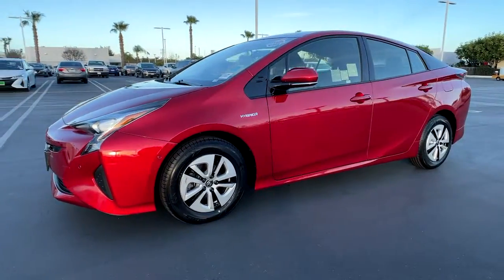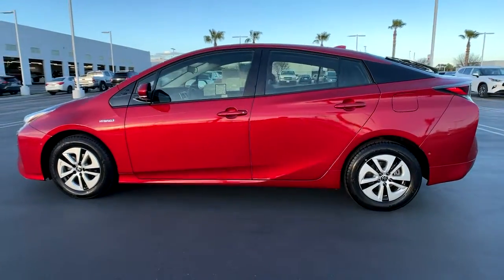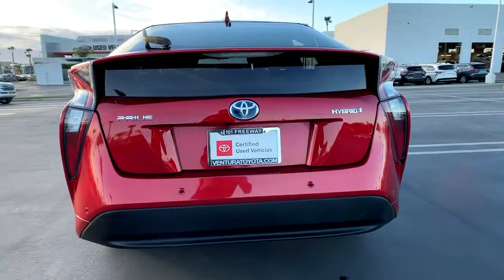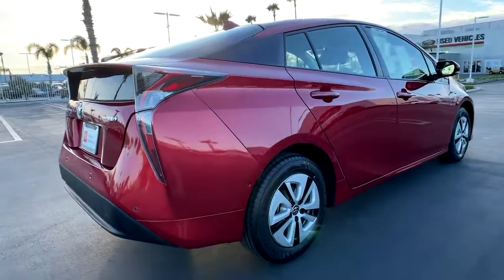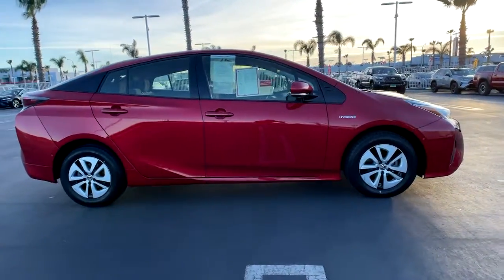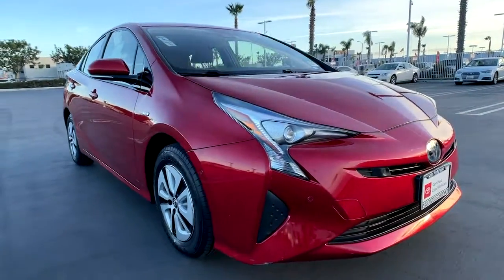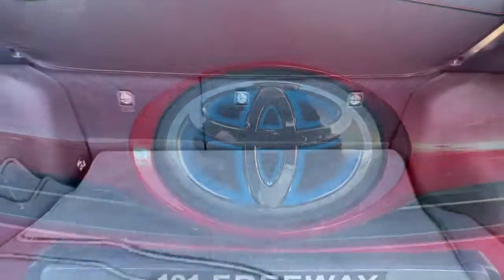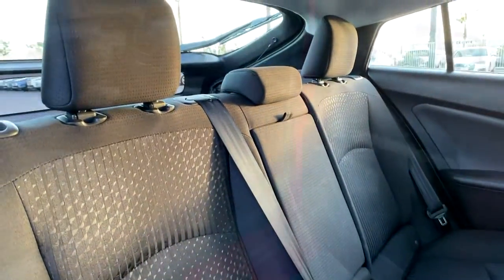2018 Toyota Prius Ventura, Oxnard, Simi Valley, Thousand Oaks, Northridge, CA 56129A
Hypersonic Red Used 2018 Toyota Prius available in Ventura, California at Ventura Toyota. Servicing the Oxnard, Simi Valley, Thousand Oaks, Northridge, CA area.

Ventura Toyota
6360 Auto Center Drive

Clean Toyota Certified CARFAX 1-Owner. FUEL EFFICIENT 50 MPG Hwy/54 MPG City! Keyless Start CD Player Cross-Traffic Alert READ MORE! KEY FEATURES INCLUDE: Hybrid Back-Up Camera iPod/MP3 Input Bluetooth CD Player Aluminum Wheels Keyless Start Cross-Traffic Alert Blind Spot Monitor Lane Keeping Assist. MP3 Player Keyless Entry Steering Wheel Controls Child Safety Locks Heated Mirrors. Toyota Two with Hypersonic Red exterior and Black interior features a 4 Cylinder Engine with 121 HP at 5200 RPM*. Non-Smoker vehicle Just Serviced 2 keys + Carpet Floormats EXPERTS CONCLUDE: Edmunds.com explains The seat cushion remains comfortable after long drives. The moderate side bolstering supports without squeezing.. BUY WITH CONFIDENCE: Certified vehicles must pass a thorough 160-point inspection 7 Year/100000 Mile Limited Powertrain Warranty 12-Month/12000-Mile Limited Comprehensive Warranty 1 Year Roadside Assistance includes jump starts lockouts fuel delivery flat tire service and more Free CarFax Vehicle History Report included Pricing analysis performed on 1/24/2021. Horsepower calculations based on trim engine configuration. Fuel economy calculations based on original manufacturer data for trim engine configuration. Please confirm the accuracy of the included equipment by calling us prior to purchase.